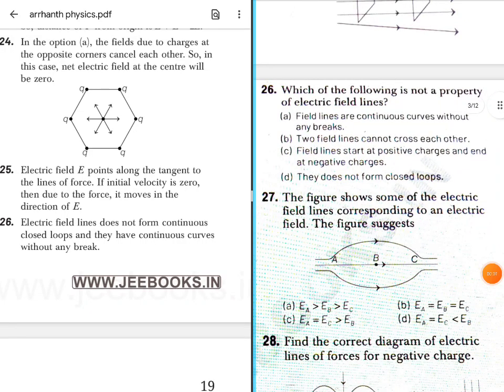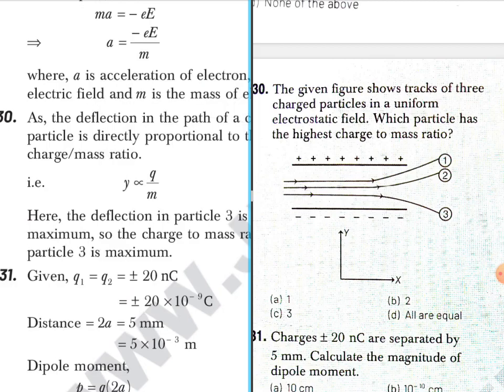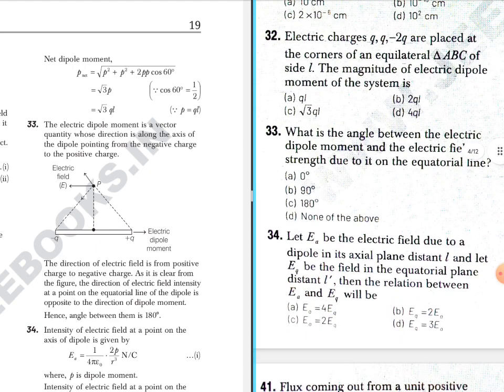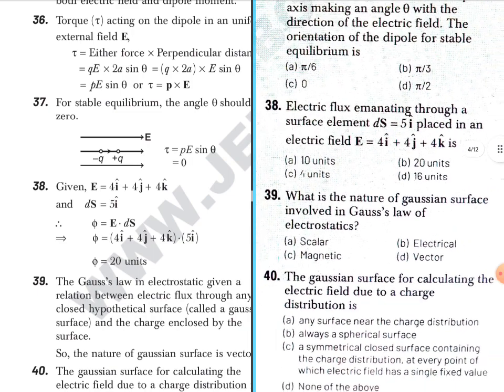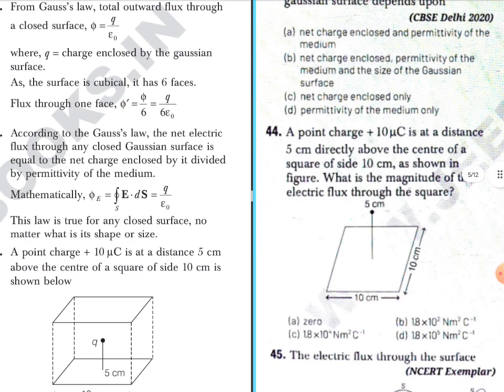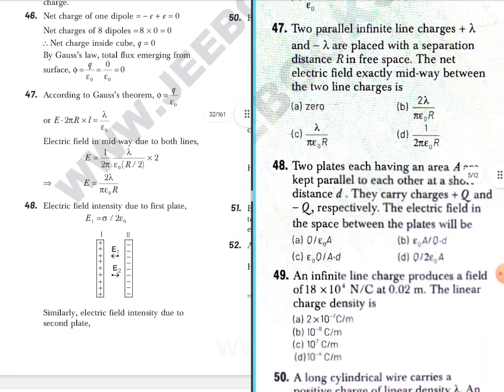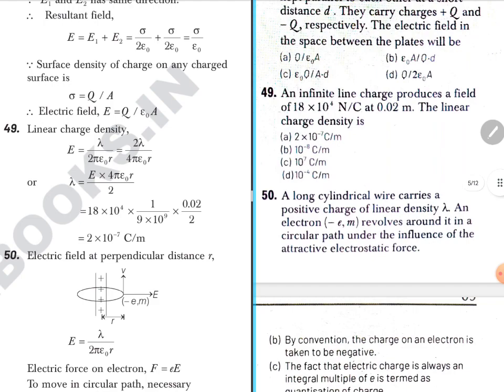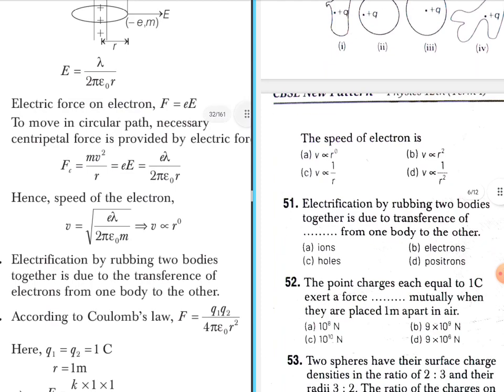mcq electrostatics 26 - 50 solns